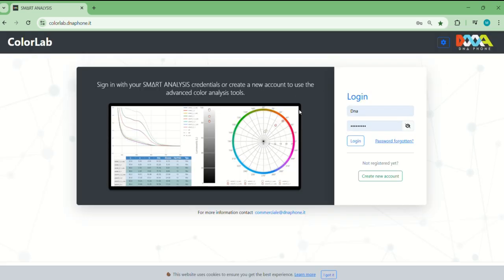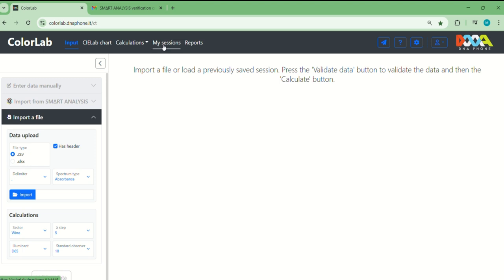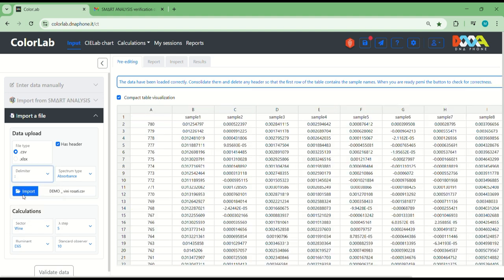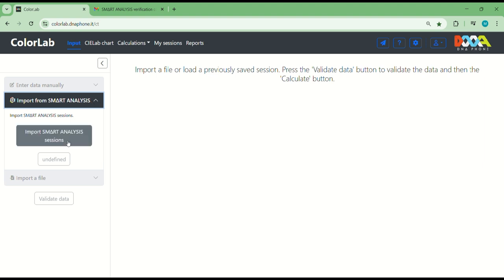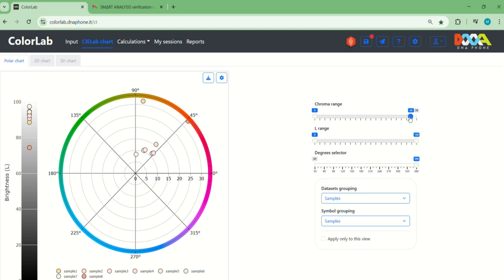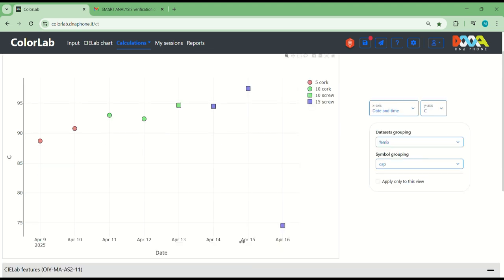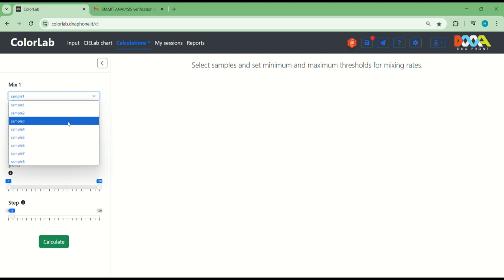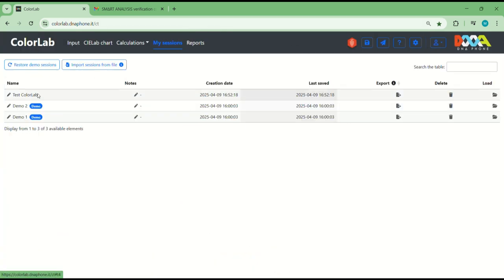Short tutorial for ColorLab, software for advanced color analysis with the CIELab method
Short tutorial illustrating the basic version of the new DNAPhone tool for advanced color analysis based on the CIELab method.

Developed for wine, beer, spirits and soft drinks included (and more generally for all drinks).

This analysis tool allows you to observe color in all its components, as a function of time (for example to follow the stability and evolution of the color of a wine), or according to some characteristics/descriptors (customizable variables) previously associated with the sample color (fining agents, tannins, SO2 or other preservatives, etc.).